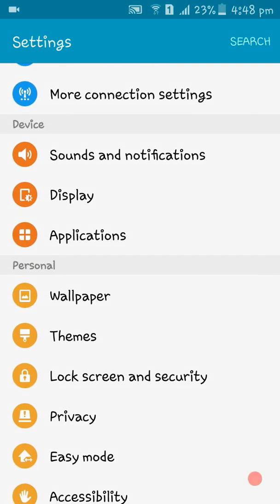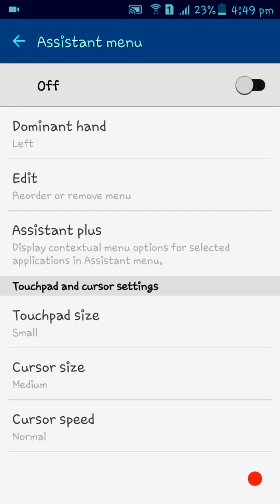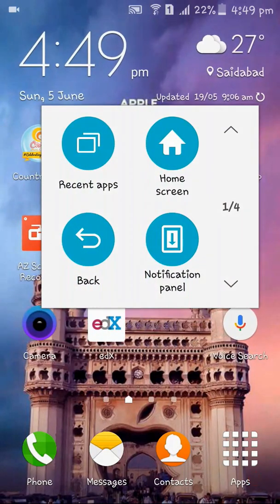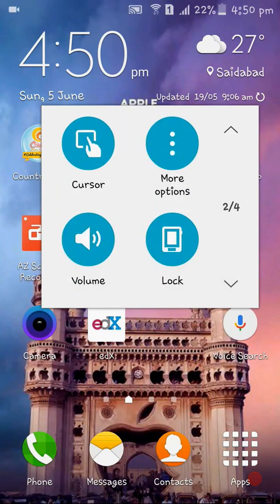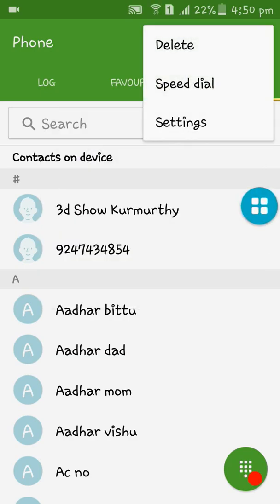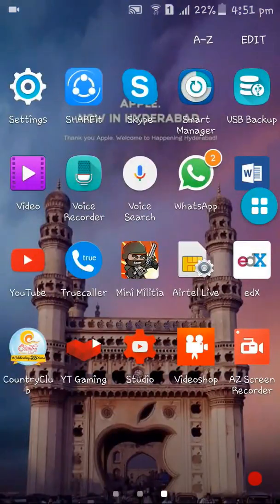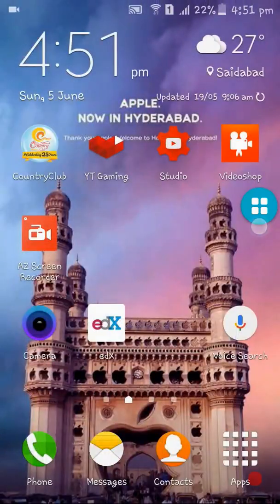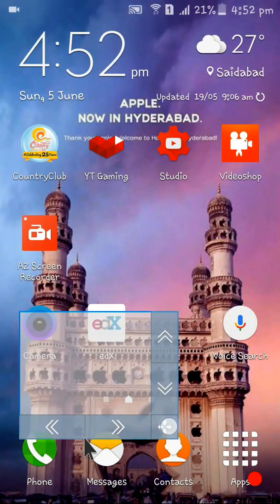Best Assistive touch for Android( DONT INSTALL ANY APP)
hlo guyz welcome back, i know many of them are using android o4 apple any else . android users install assistive touch like apple assistive touch but my suggestion was to dont install such app bcoz android 5.0 and samsung users are provided with Assistive touch INBUILT  in settings = Assecsbility settings = DEXTERITY AND INTERACTION .. so please see this video and subscribe for more ... bye see u in next video ..